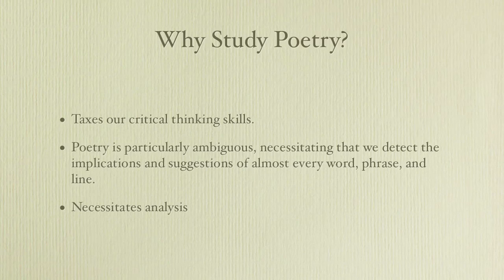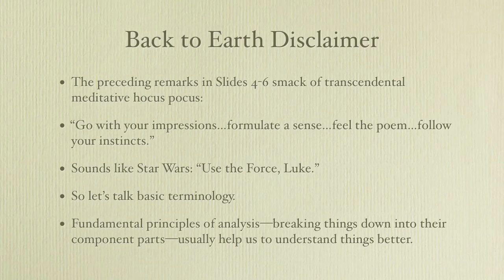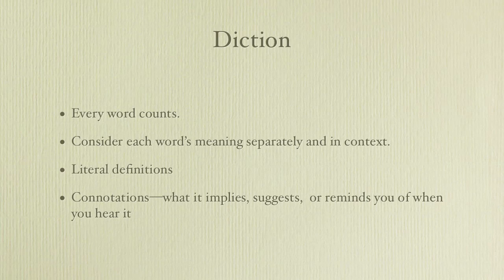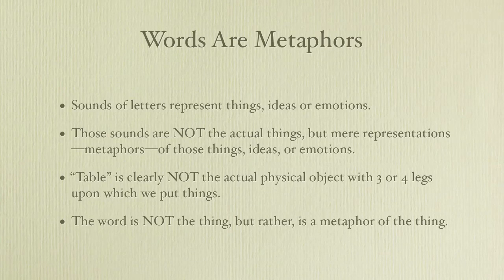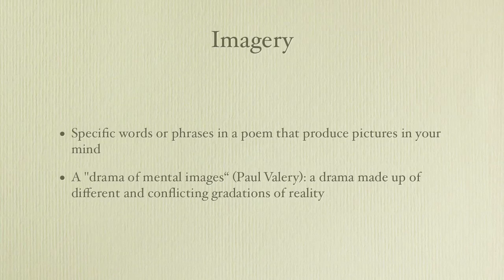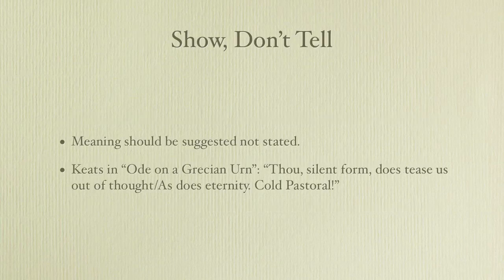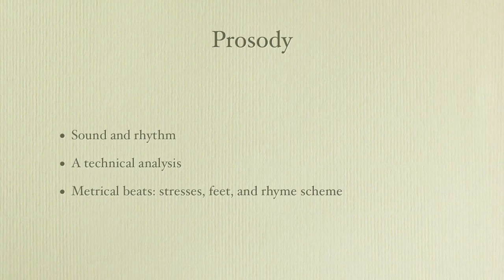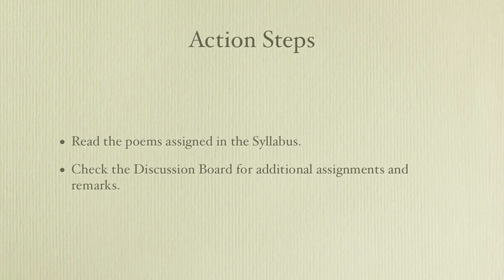Poetry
One of many lectures by Dr. Marc D. Baldwin -- professor, author & founder of

With a Ph.D. in American literature, Marc D. Baldwin has been writing, editing and teaching for 37 years. He's published a scholarly study of Ernest Hemingway and numerous articles in various literary journals, and is president of Edit911, Inc